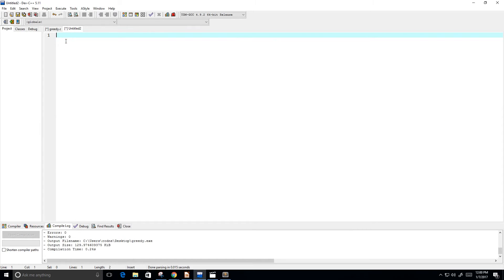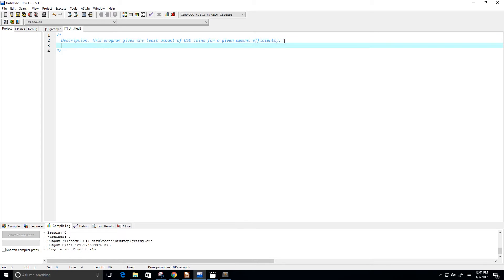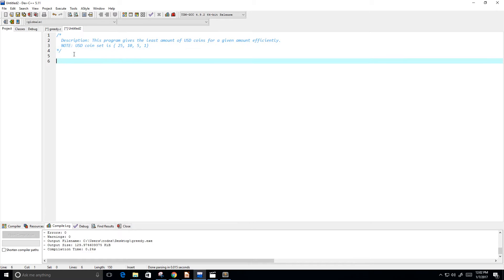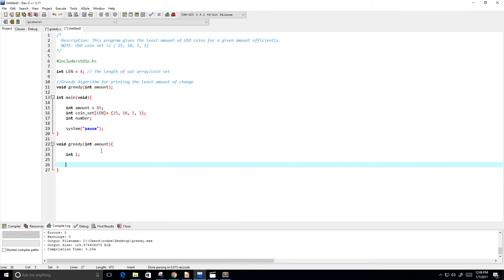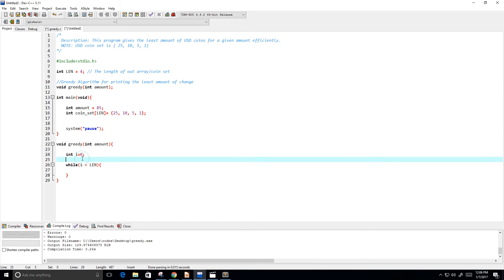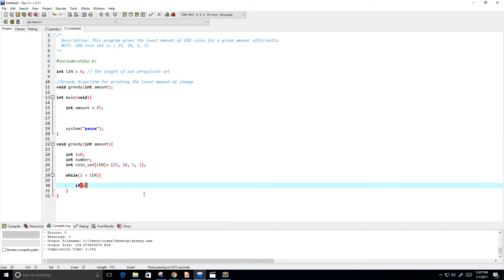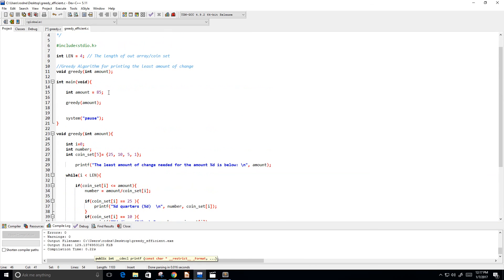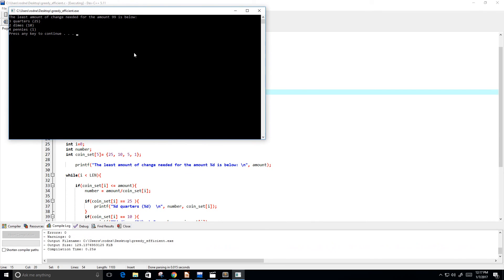C Program Greedy Algorithm Efficient (Making Change)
Making change C program using a greedy algorithm. Making least amount of money/coin change using the USD coin set {25,10,5,1}. This is a greedy algorithm for making change.